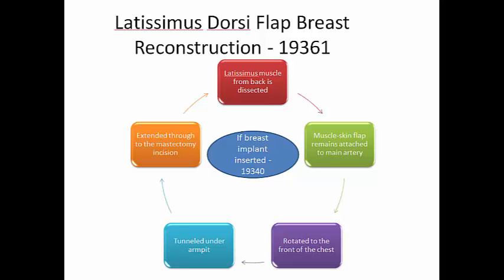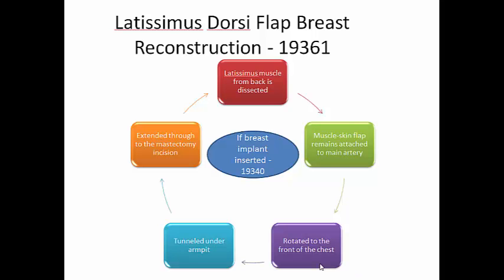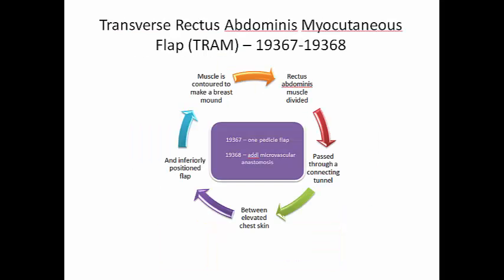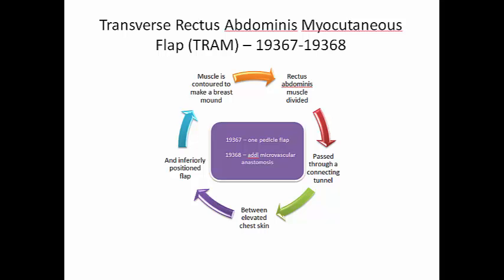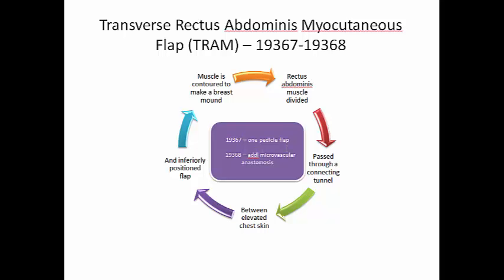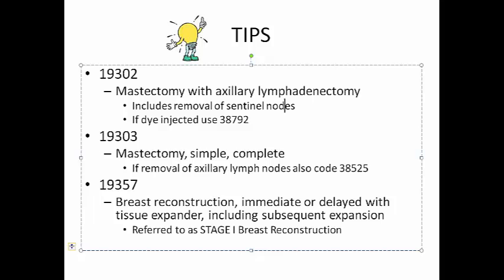Module 2 W3C11 Integumentary/Breast Part 5